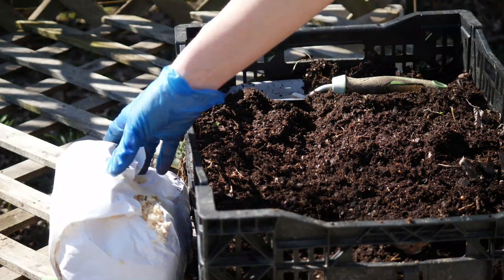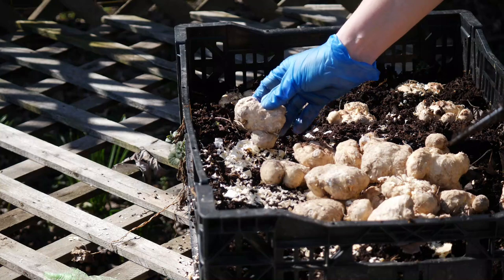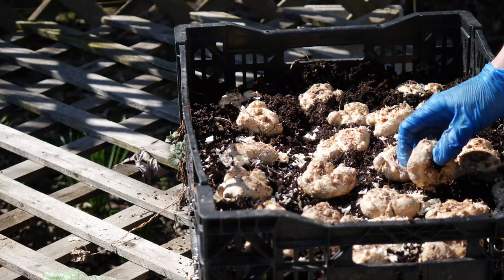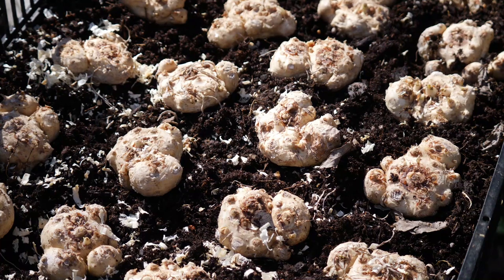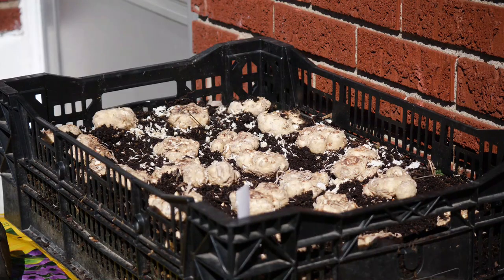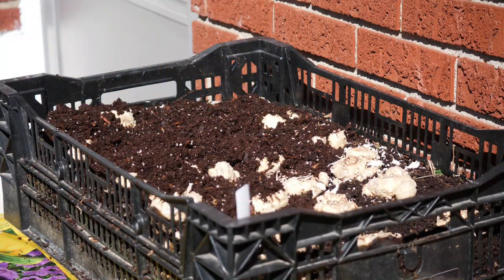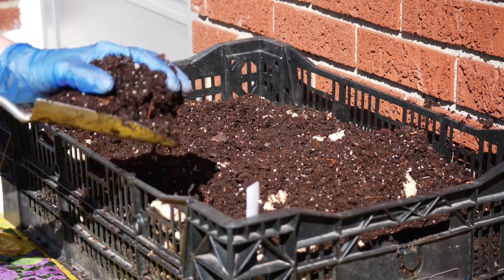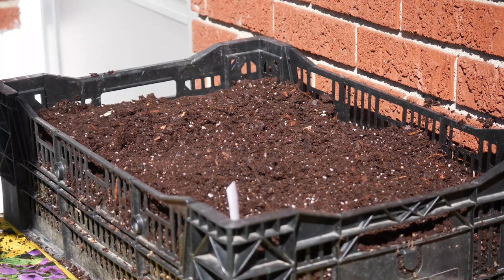Planting Calla Lilies in Bulb Crates and Containers: How to Plant Calla Lily Rhizomes in Spring